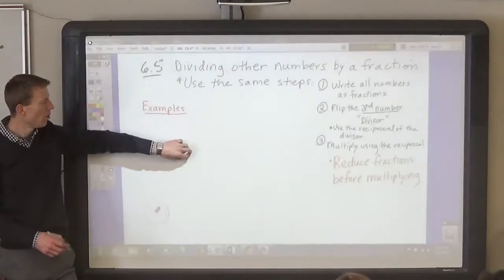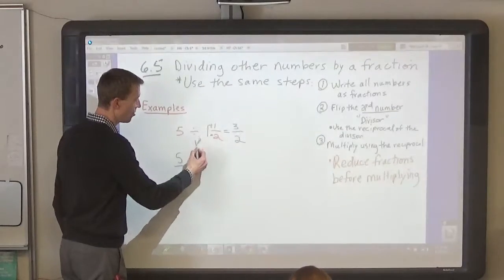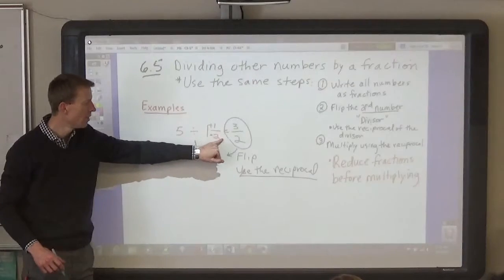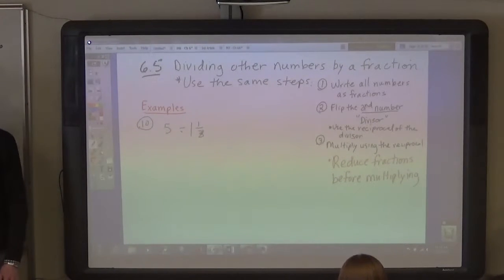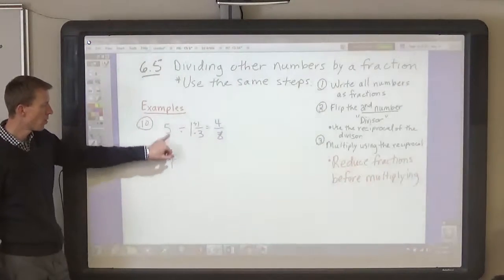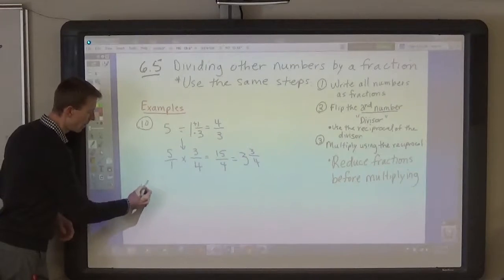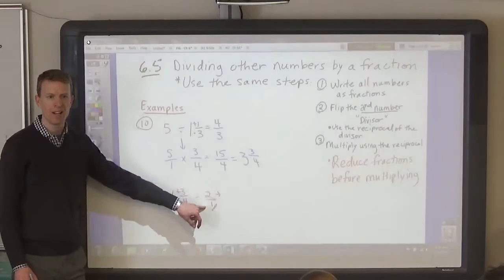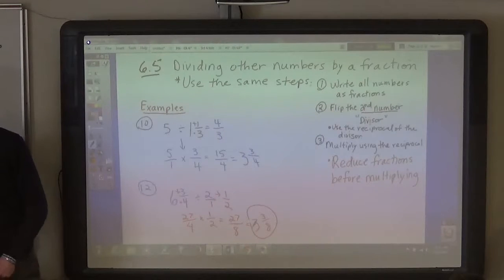M6 Lesson 6 5 Dividing Fractions with Other Numbers